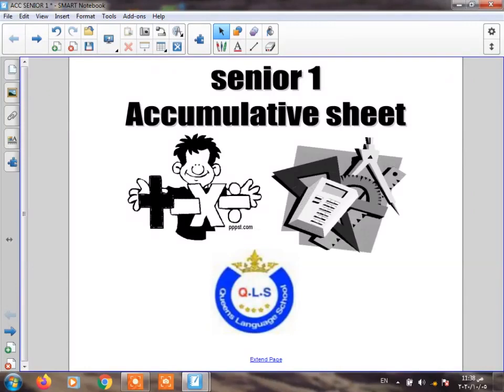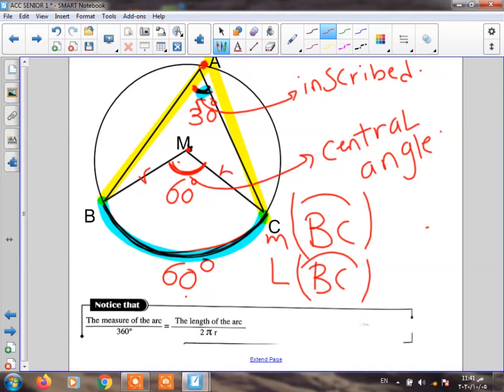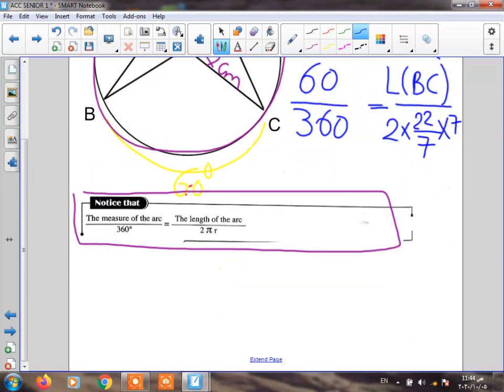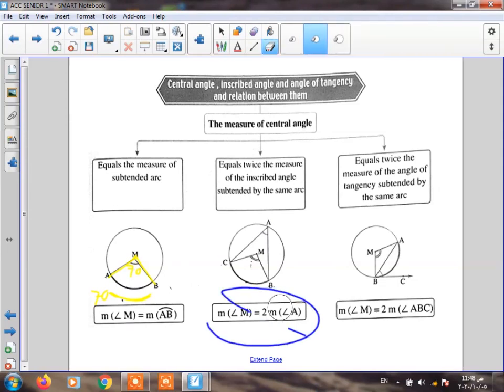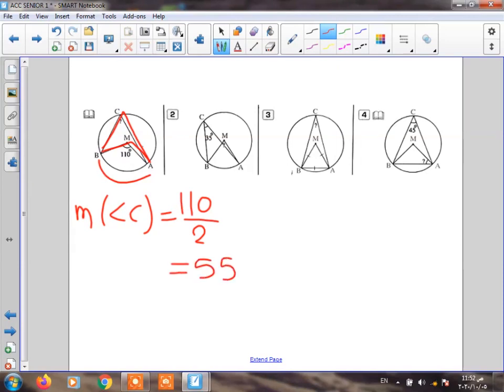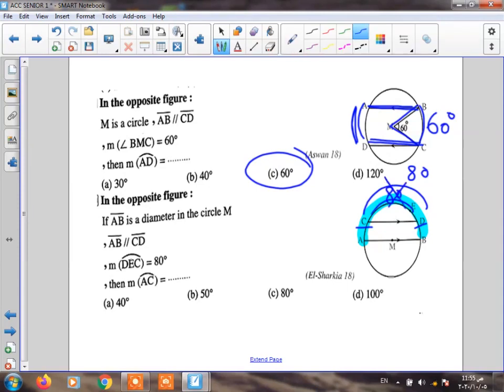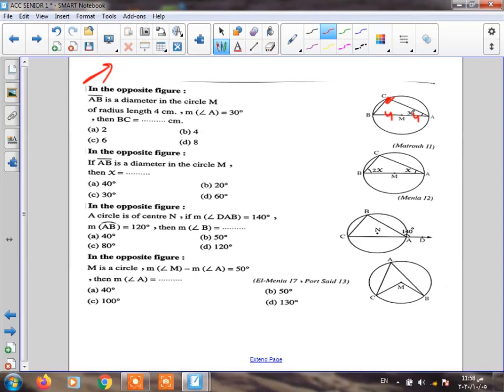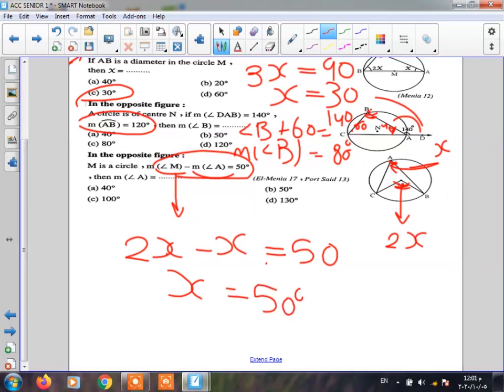senior 1 central inscribed p1